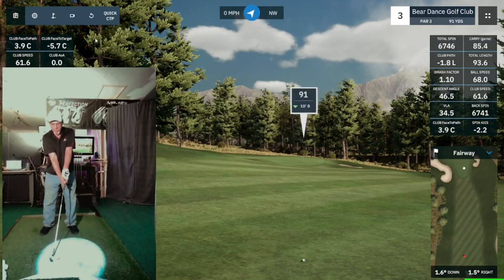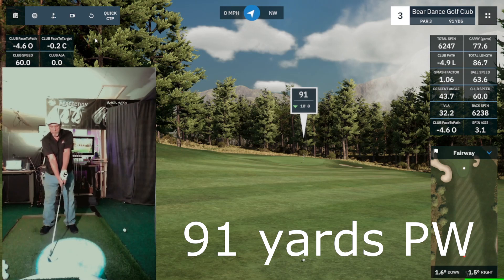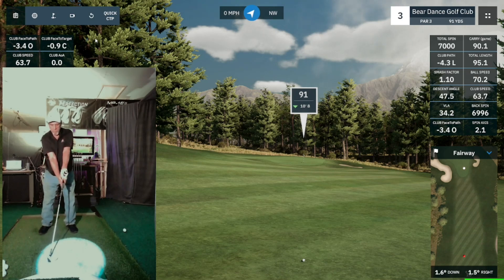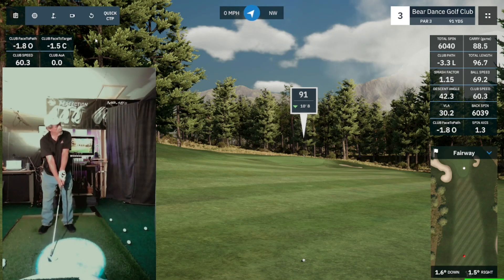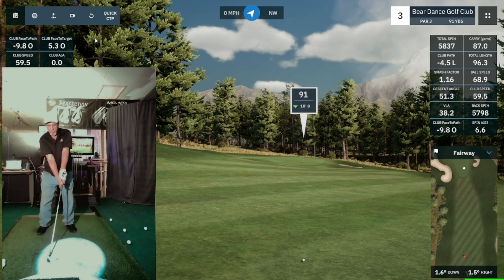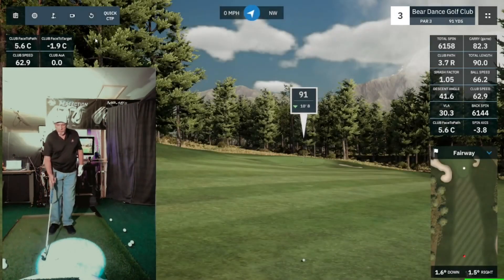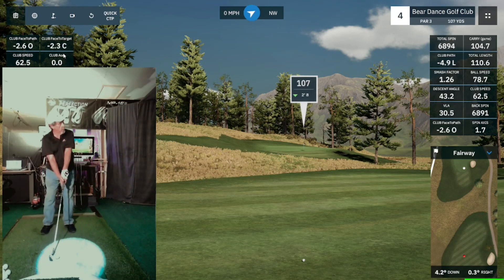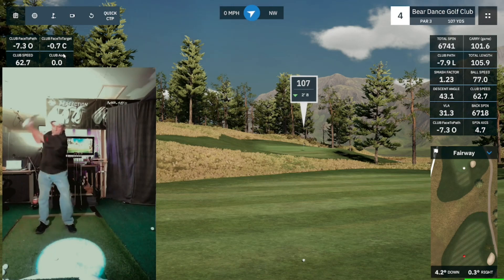Practice session on the Bear Dance Golf Club 91 and 107 yards | Adams Idea tech? | Bears on Course!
This is a Practice session from the Bear Dance Golf Club at 91 and 107 Yards on the Par 3 course using the Blue Collar Simulator. I am playing my old Adams Idea Techs from before my neck injury and the 3 Back surgeries. I am lucky to still be able to play and the passion for the game is back after not being on a Golf Course in 10 Years, My accident at work was February 13 2013. Now to test and find the right new tech to replace the Adams Idea Old Tech,  LOL and refine the game.

I built the whole Garmin Approach R10 system for under $1000 including almost everything! I have more how to videos and experiences with the Build. There are a do and don't, for a lot of things it seems.  Please come join me as I make a simple functional simulator that is a lot of fun and get the job done!
I play mostly on GSPro software, love the community and all the courses that are there to be played, and so many options for play. My favorite game when by myself is a 2 man scramble, and I am both of the players. Learn from mistakes, shoot a score that at least makes you feel better!  LOL